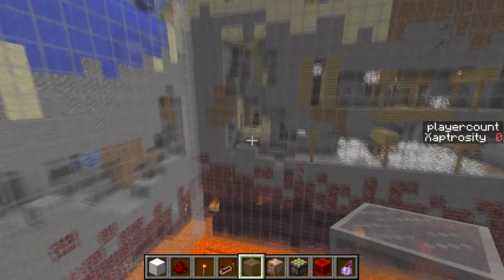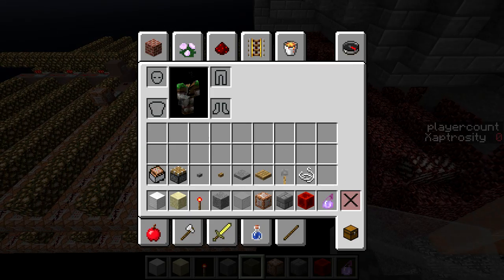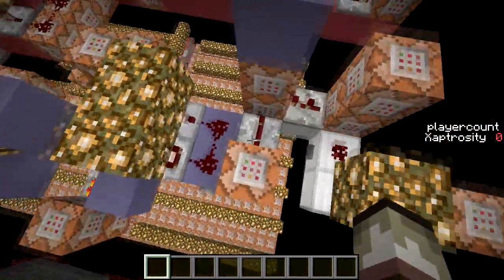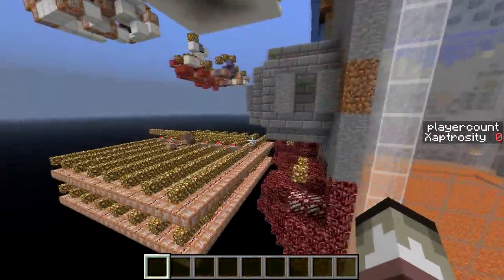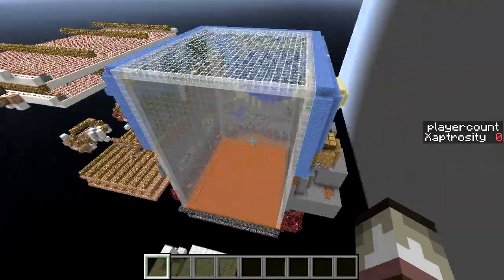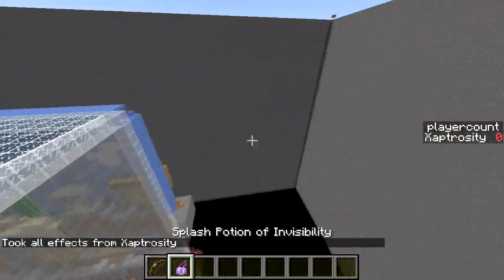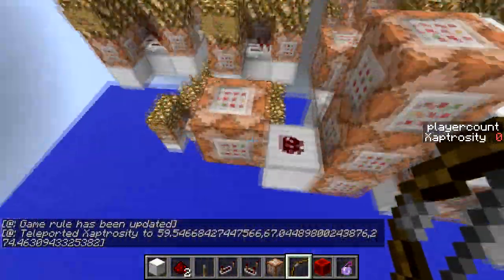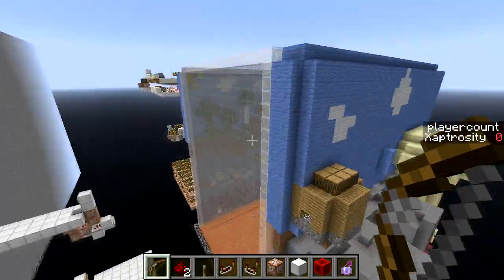Minecraft Infinity: 9 - Almost Done... (Creative Let's Build)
Some more progress has been made on the minigame and we're almost there...

♦Minecraft Infinity♦
Too many survival LPs... How about we make a creative world? Let's try and build towns, minigames, adventure maps, redstone contraptions, epic scenery, terraforming, houses, cities and more! There are so many possibilities with creative, so let's jump in and try it all!